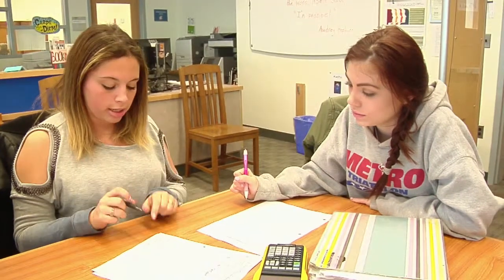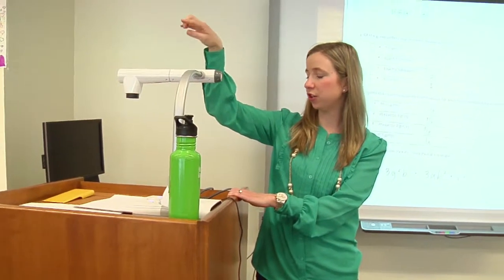Grade 12 Algebra II/Trigonometry: Binomial Probability S.CP.9